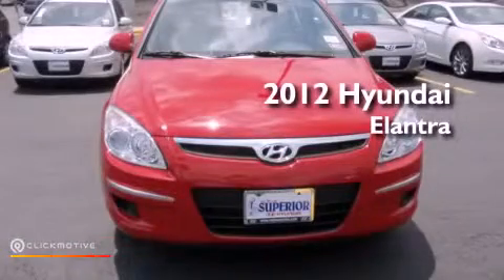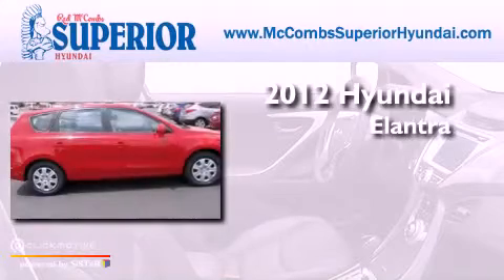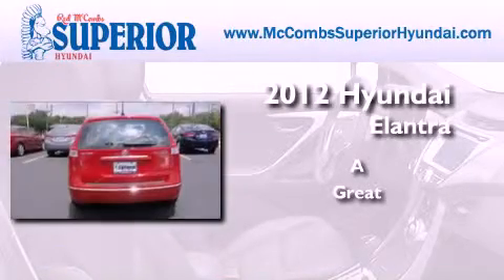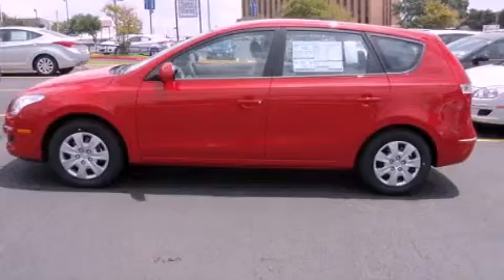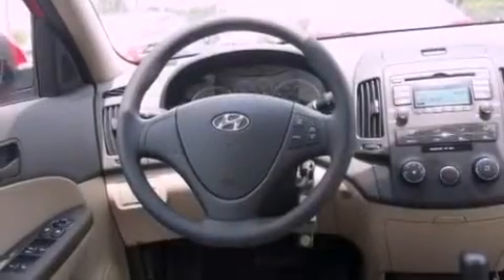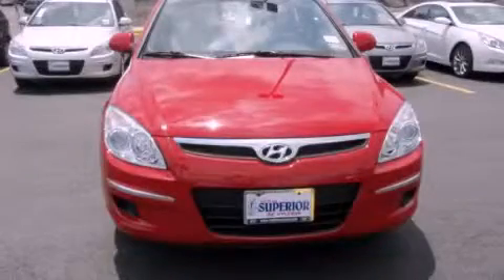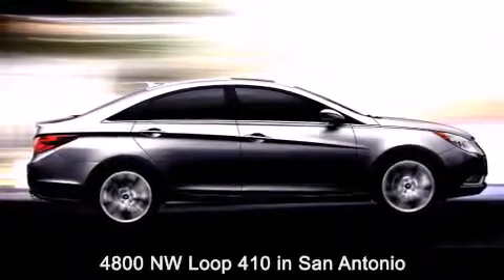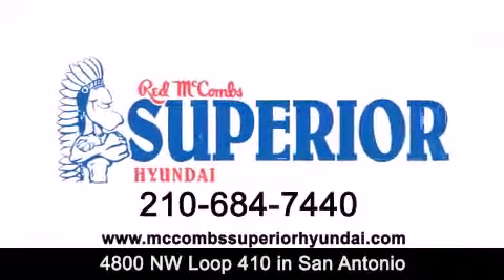2012 Hyundai Elantra San Antonio TX 78229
Year : 2012
 Make : Hyundai
 Model : Elantra
 Engine : Gas I4 2.0L/121

 Exterior : Volcanic Red

 Interior : Beige
 Stock : 261352